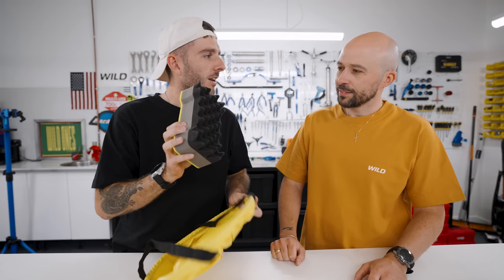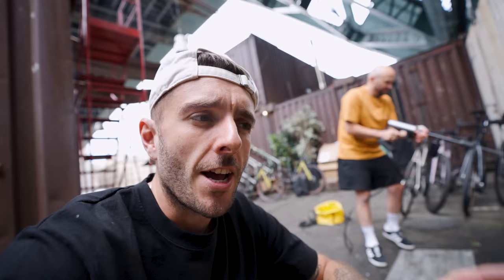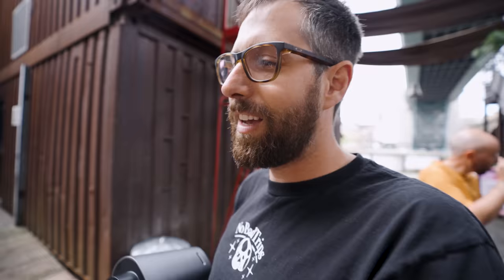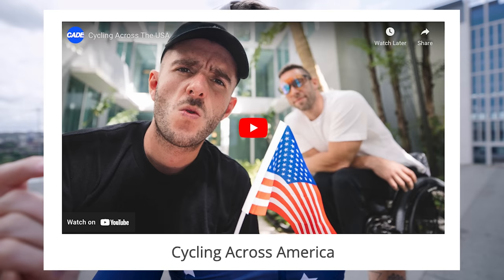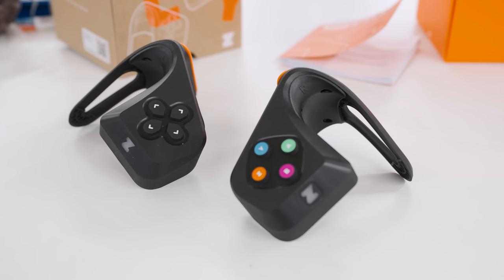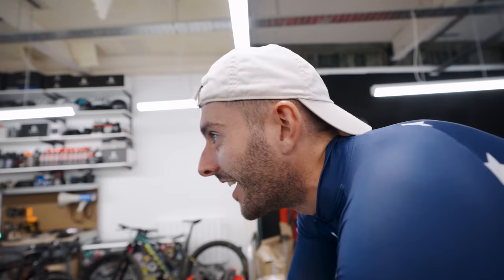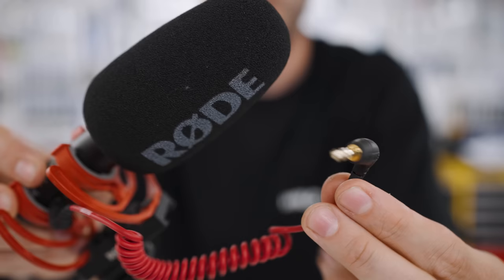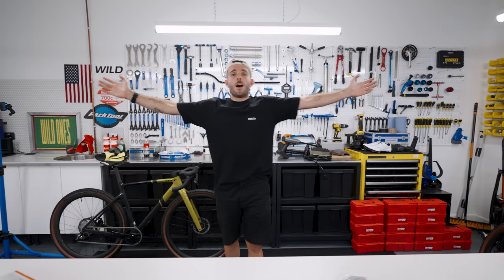Bike Killer Or Best Thing Ever? & 2 Bikes 1 Wheelchair Is BACK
stuff in this video:
HOTO Pressure Washer
Zwift Play controllers
Senhesier Assorted Mics

Attacus Cycling
SCOTT
Garmin
Fidlock
Parcours Wheels
Tailfin
Hutchinson Tyres
Sungod
Styrkr
GT85